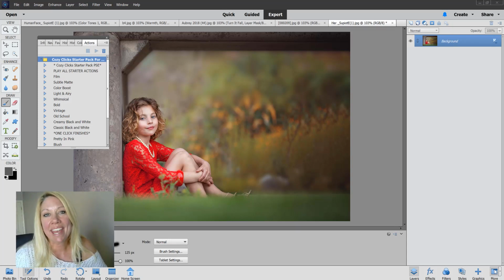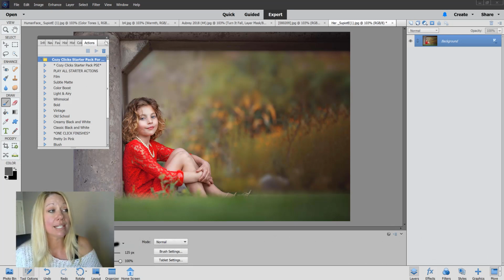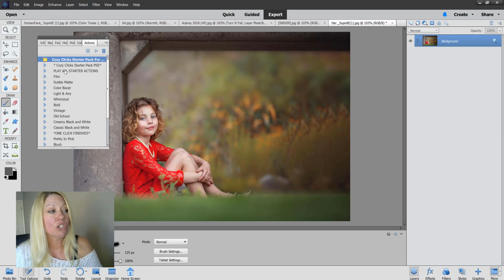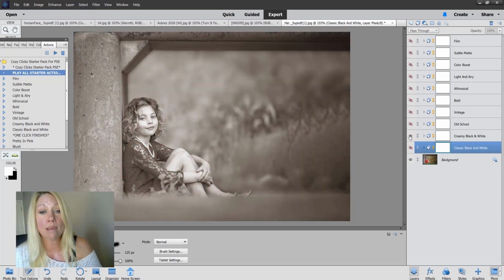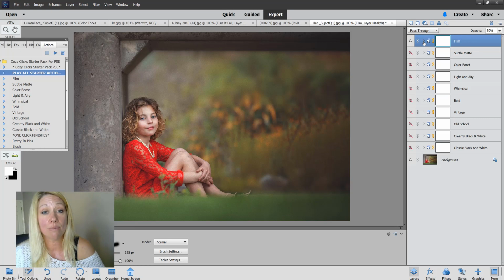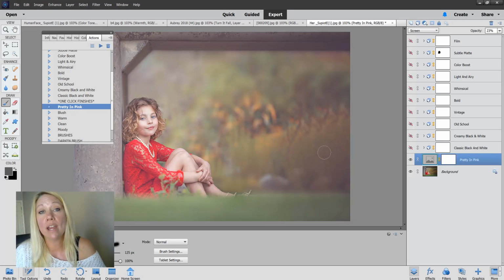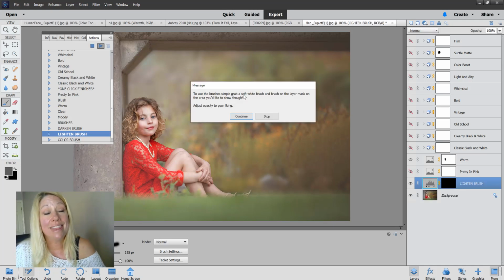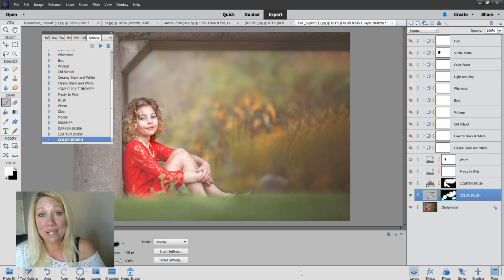How To Use The Starter Pack In Photoshop Elements VIDEO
How To Use the Starter Pack Photoshop Actions From Cozy Clicks in Photoshop Elements